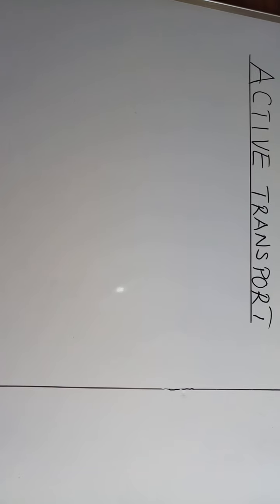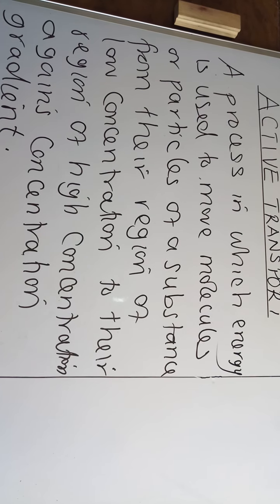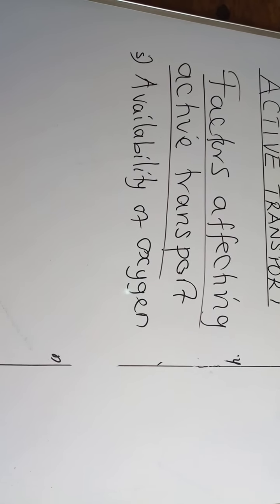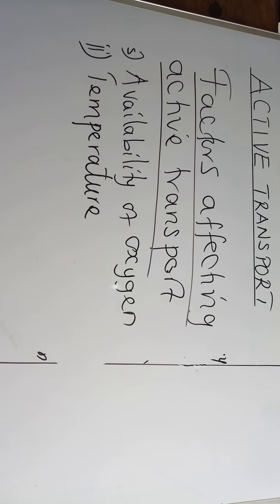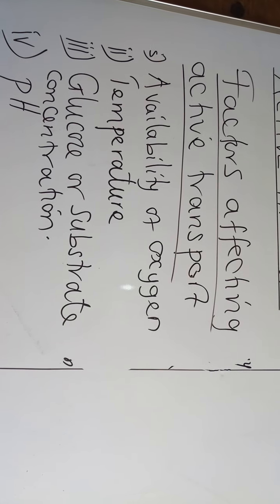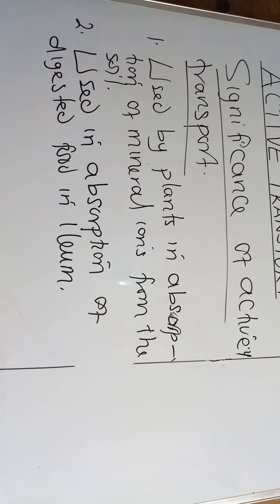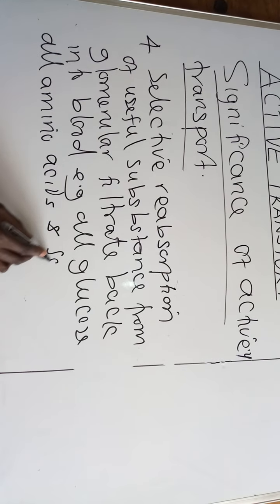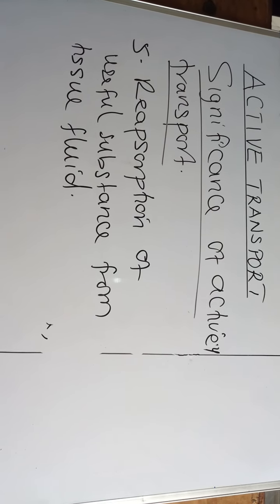Cell Physiology (part 2)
It is a continuation of cell Physiology by Mr Fred Omalo.He continues to explore the topic from where he left from when he was covering part 1.